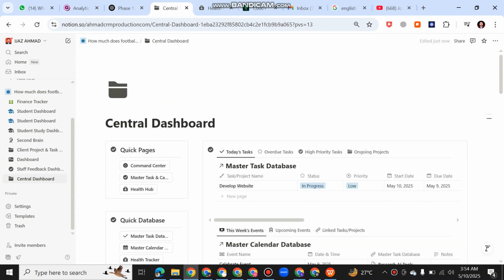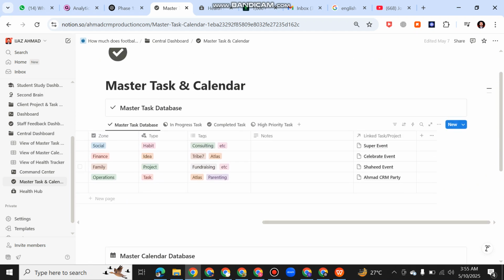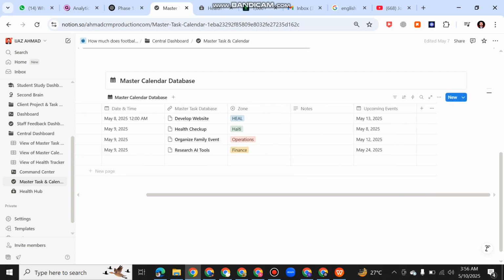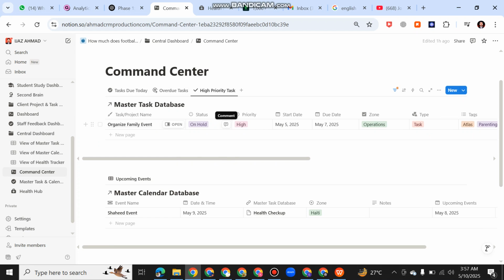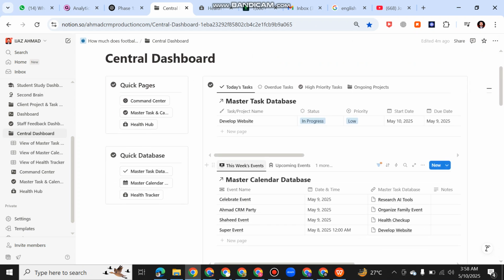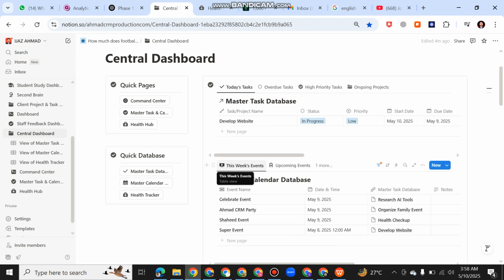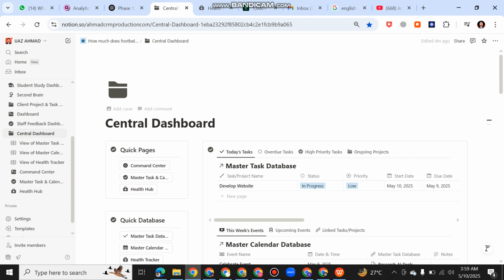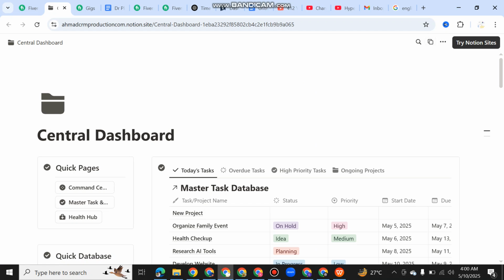Complete Notion Templates Aesthetic Database (Phase 1) | Step-by-Step Setup Guide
Ready to build a beautiful and functional Notion workspace? In this video (Phase 1), I’ll guide you through the creation of a Complete Aesthetic Notion Database — combining both style and productivity to help you organize tasks, projects, and life with ease and elegance!

🔹 What You'll Learn in This Video (Phase 1):
✅ How to design a clean and aesthetic Notion database layout
✅ Building core databases for tasks, projects, goals, and notes
✅ Setting up relations and rollups for interconnected workflows
✅ Customizing views (gallery, table, Kanban, calendar) with aesthetic icons, covers & themes
✅ Tips for improving workspace navigation and making your setup visually appealing

🎯 Perfect for:
✔️ Students & Professionals
✔️ Freelancers & Creatives
✔️ Entrepreneurs & Project Managers
✔️ Anyone who wants an organized + aesthetic Notion dashboard